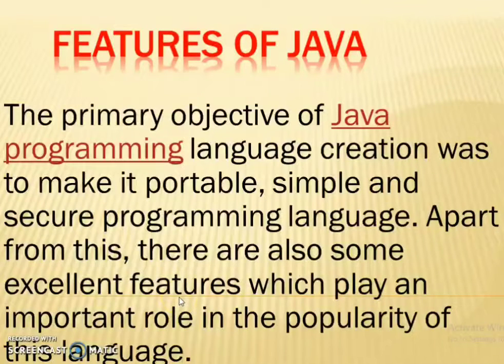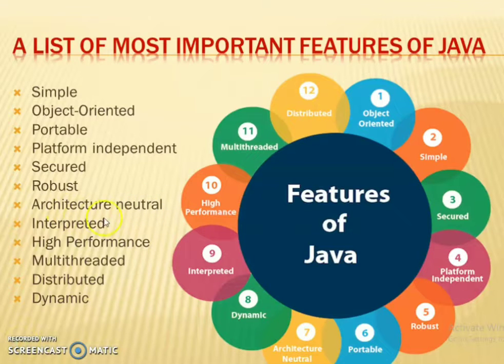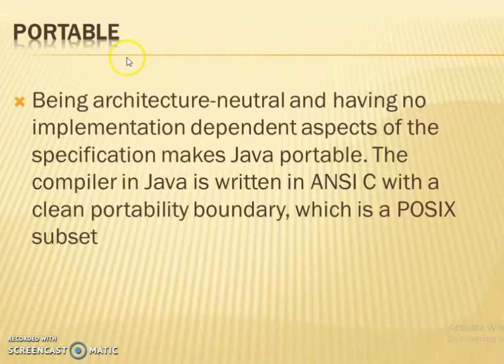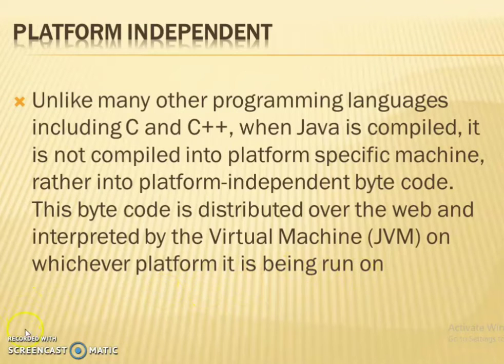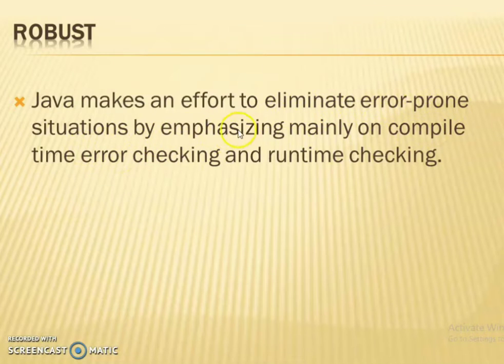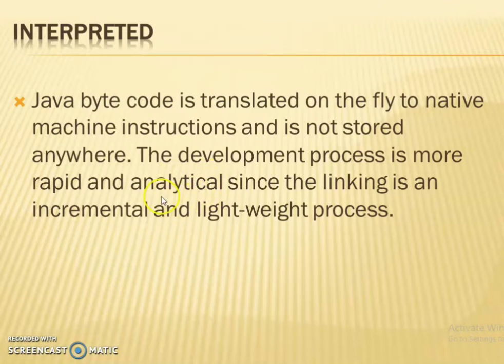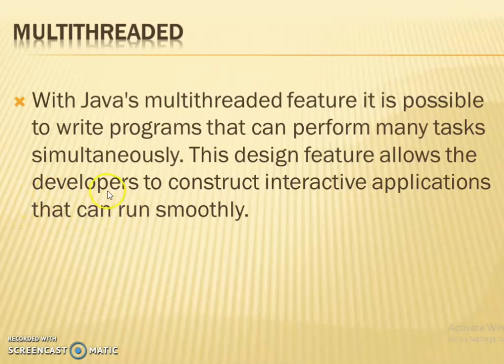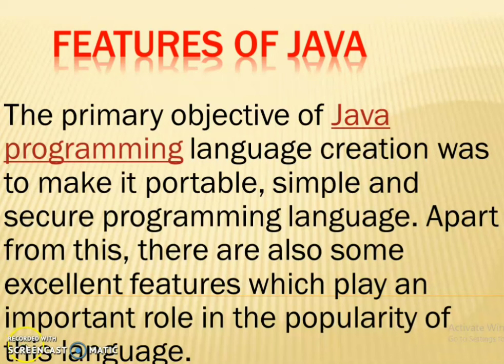Features of java programming in hindi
es video me ham log features of java programming in hindi dekhenge